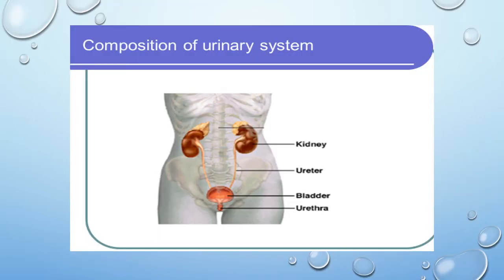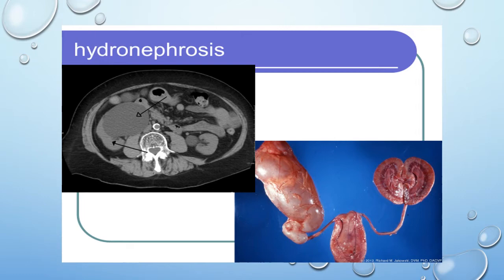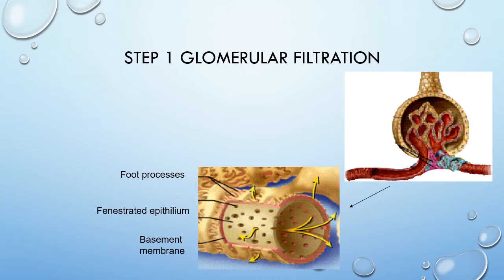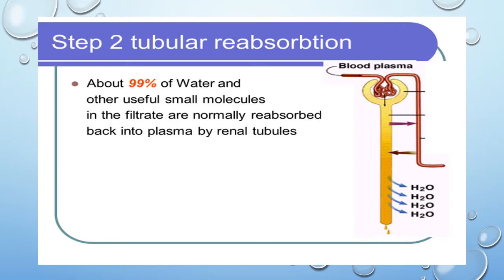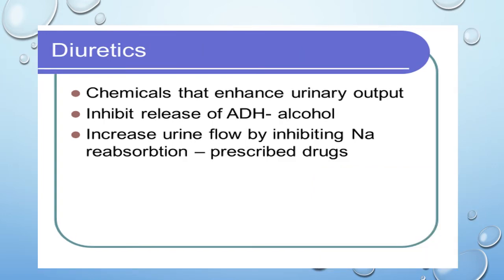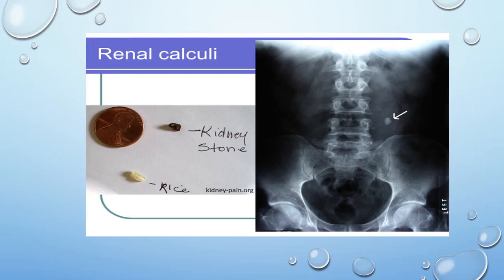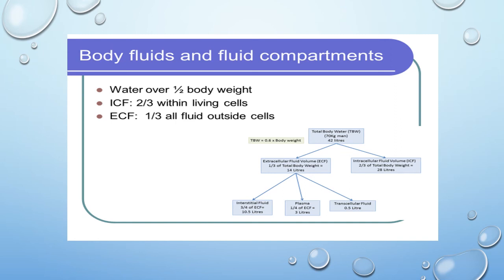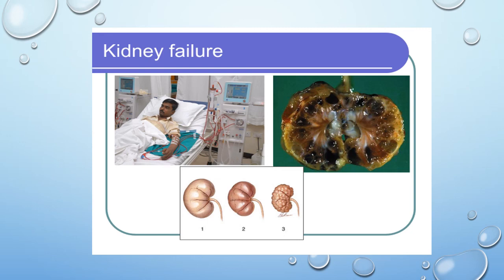The Urinary System lecture video